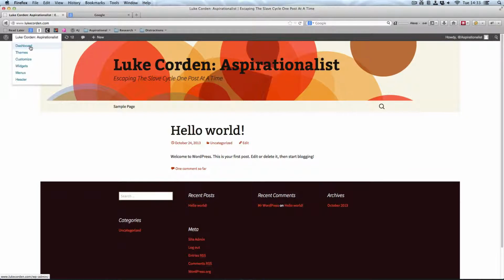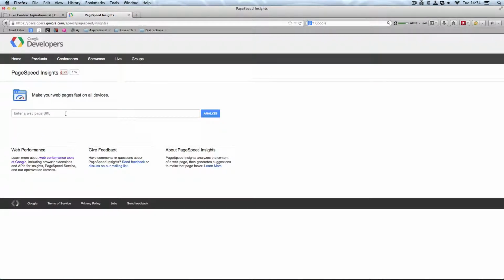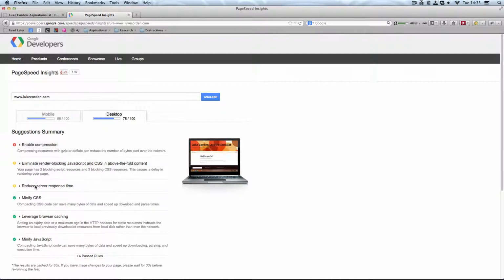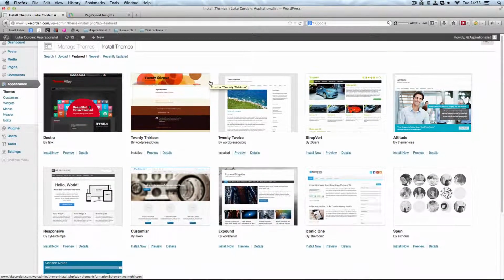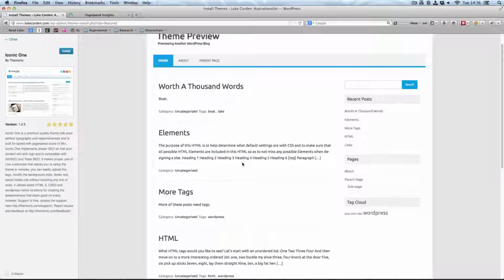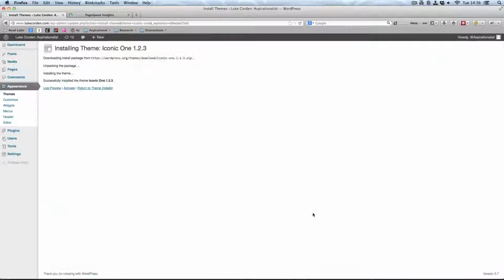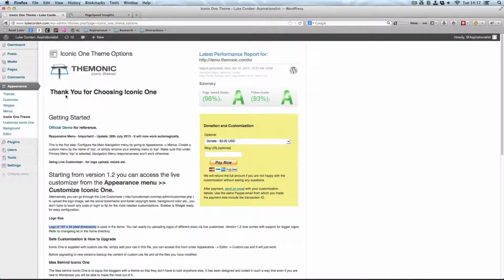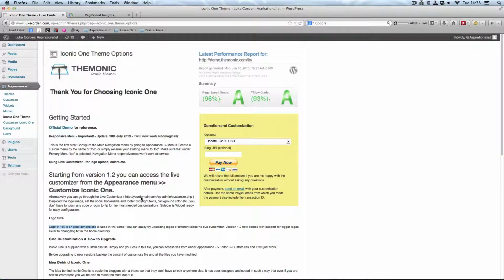Introductory Video for Speed Demon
This in an introductory video for a product that I am developing that will help users enhance their website speed performance. to find out more and stay updated.